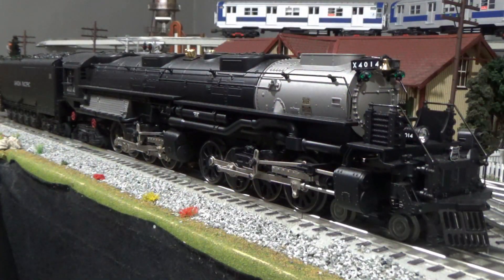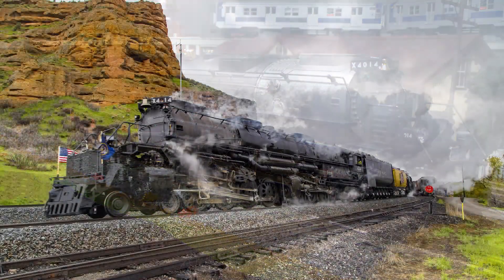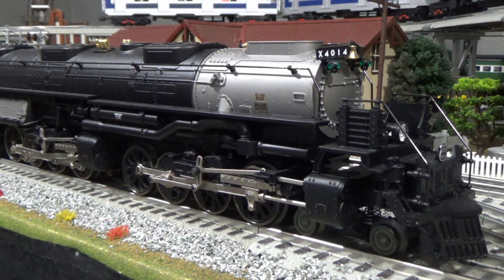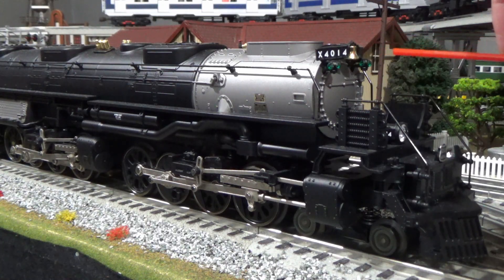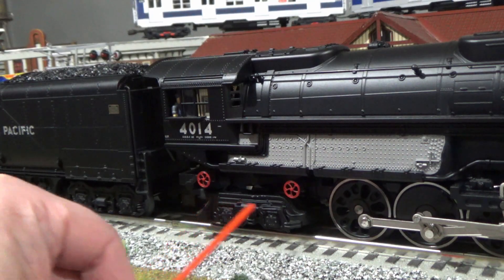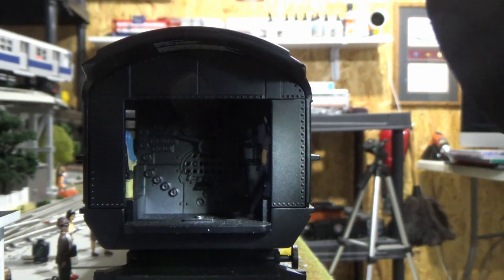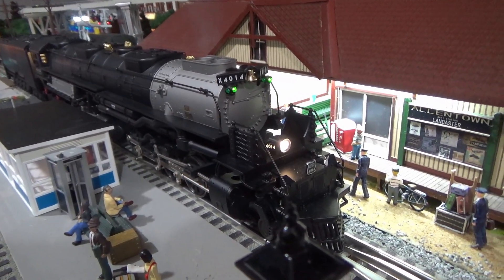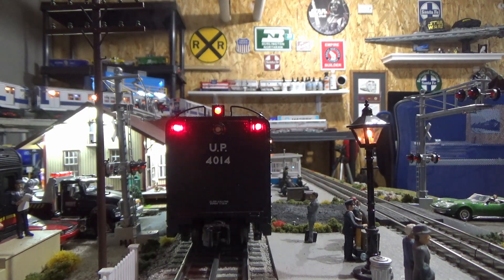Lionel LionChief Plus 2.0 Lionmaster Big Boy - Review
Review and run of my Lionel LionChief Plus 2.0 Lionmaster Big Boy #4014.